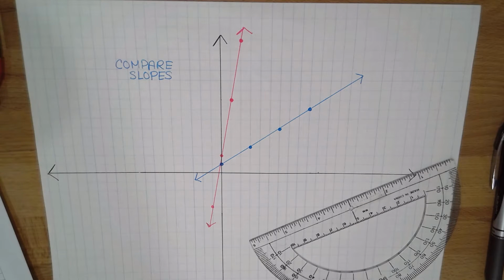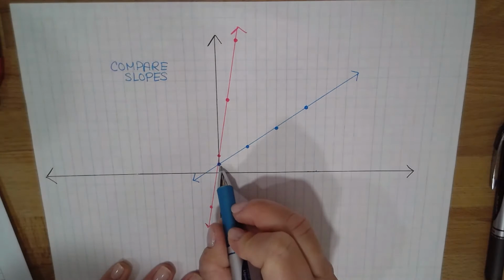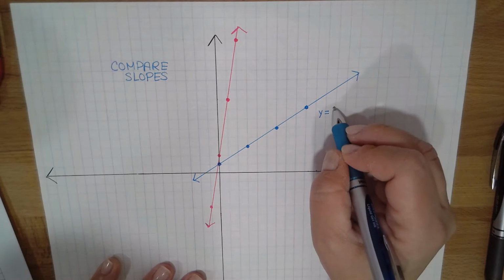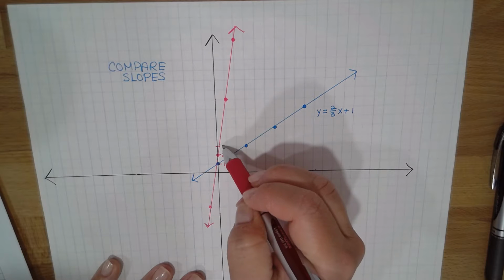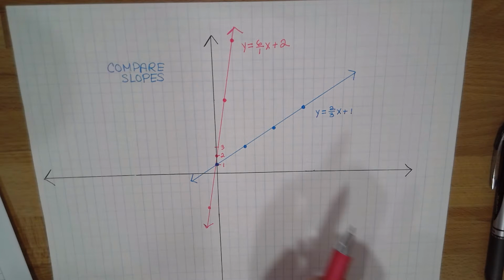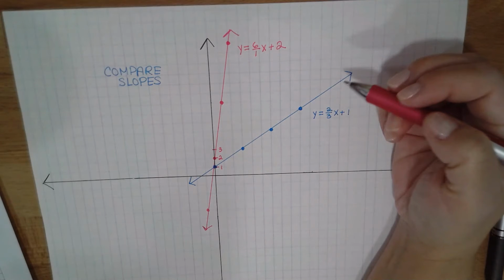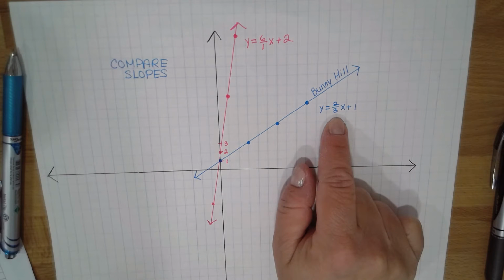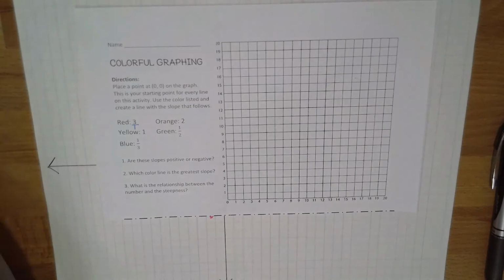comparing slopes video Thursday 3 3